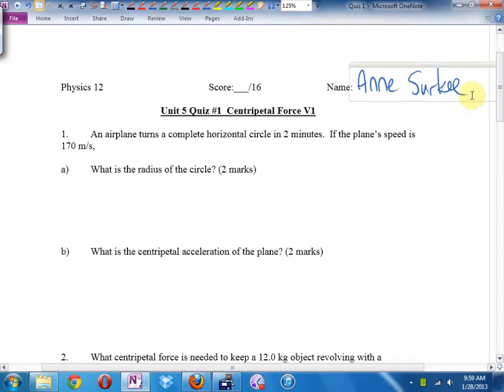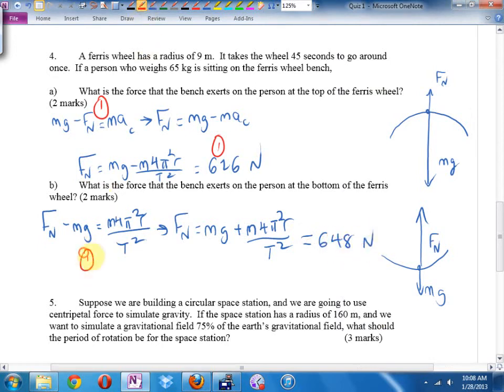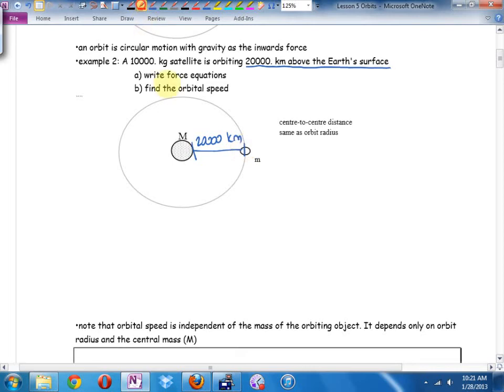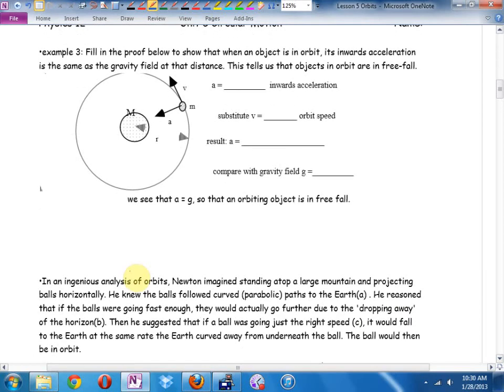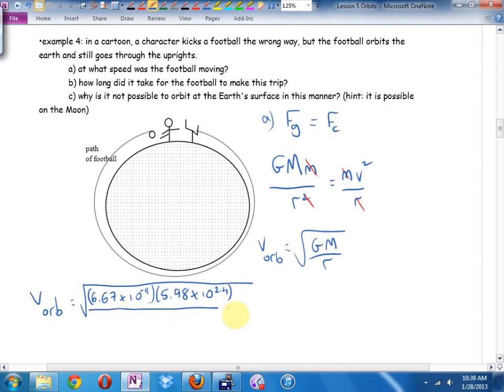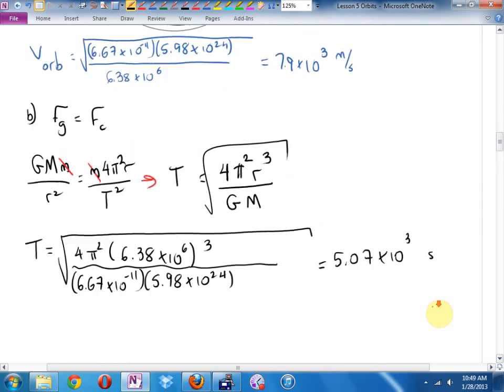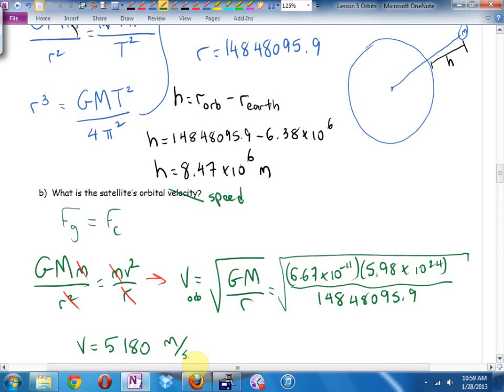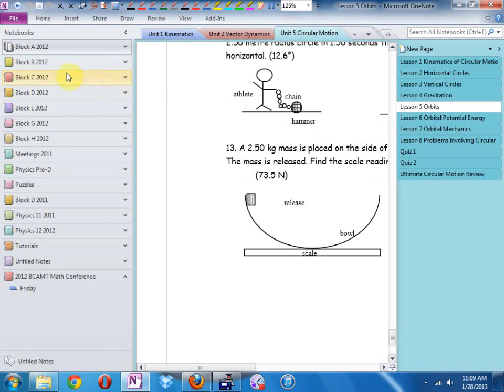Physics 12 U5L5 Orbits